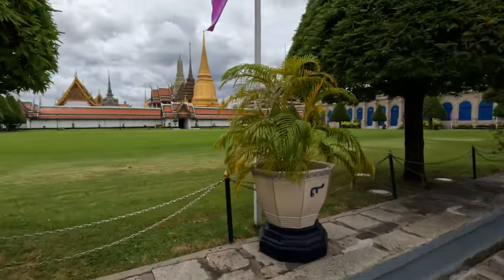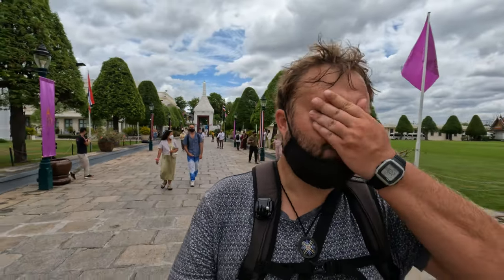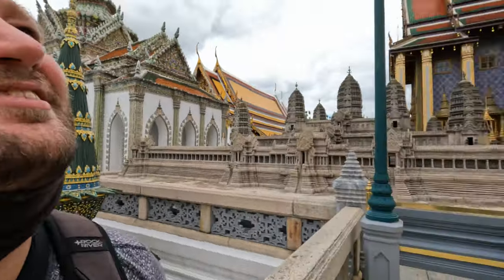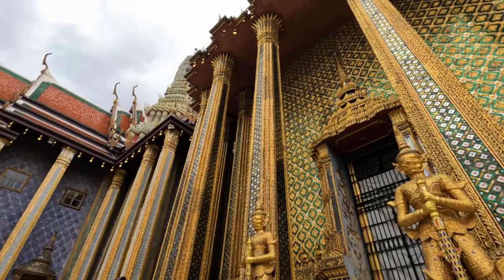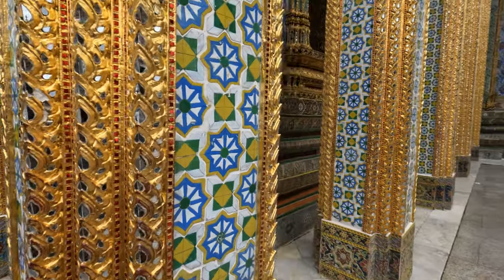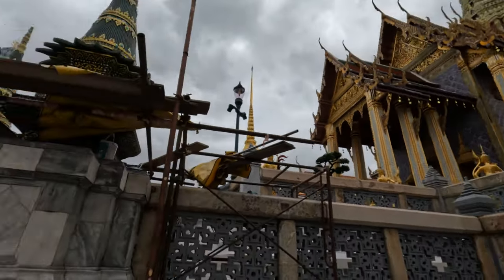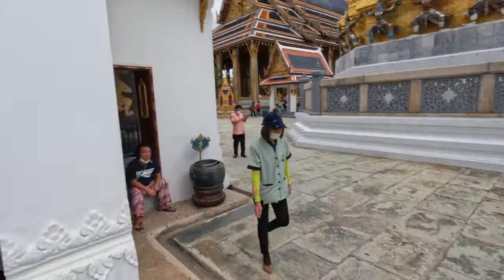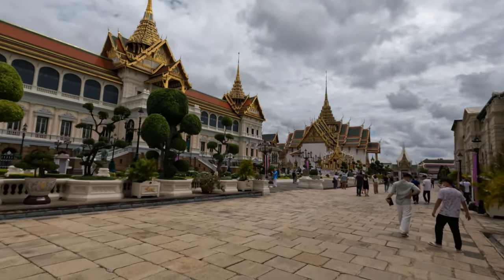Bangkoks Grand Palace, Thailand Vlog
Bangkoks majestic Grand Palace. Join me in my new adventures in Southeast Asia., Thailand. Join my backpacking trip thru Thailand in 2022 and see how amazing Thailand is.
Most of us have this lifelong dream of travelling the world, seeing and experiencing exotic cultures and finding or rediscovering our true selves. But most of us are usually scared of making this life-changing decision of fulfilling this dream.
So join me in my travels and maybe also you will get inspired to change your life.

Long travelling adventures don't have to be expensive, they can be done on a budget.